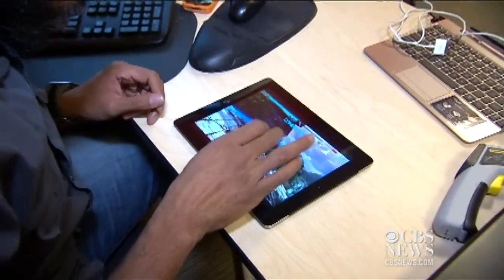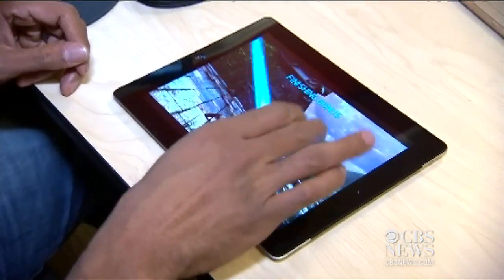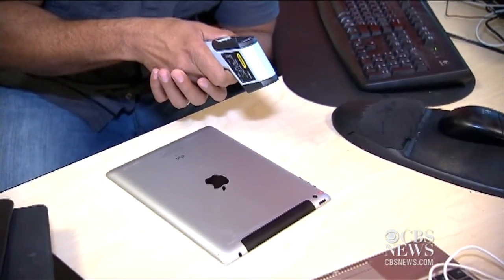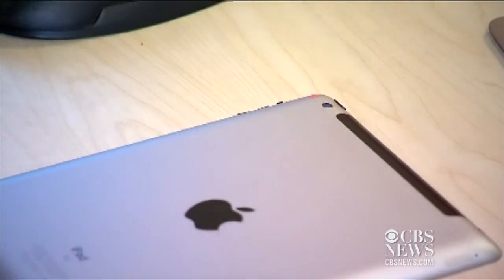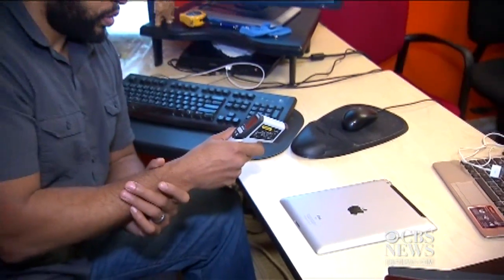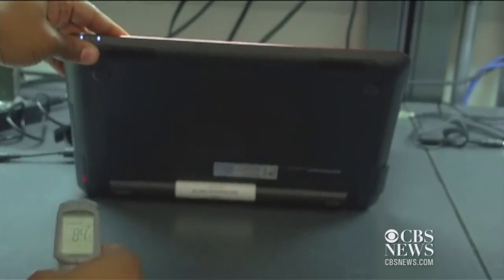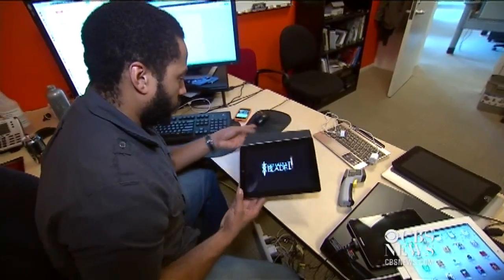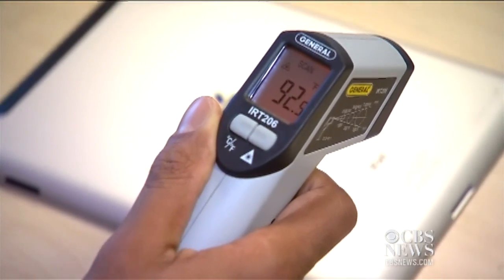Apple's new iPad heat controversy put to the test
Apple's new iPad went on sale last Friday, but rumors have already surfaced that after extended use, the tablet gets too hot to touch. Technology experts at CNET.com ran the new iPad through a battery of heat tests to gauge the temperature and to compare the results with last year's model. Kara Tsuboi reports.